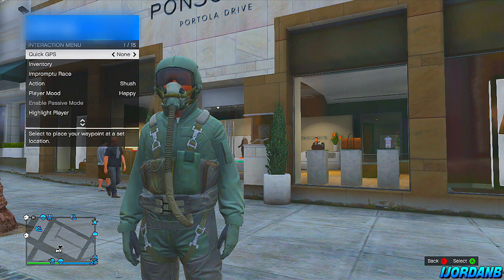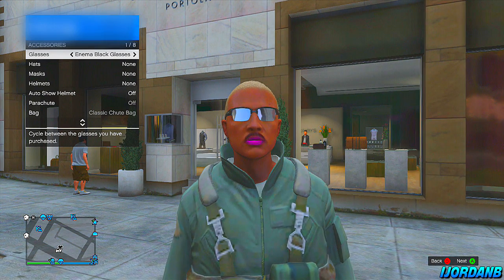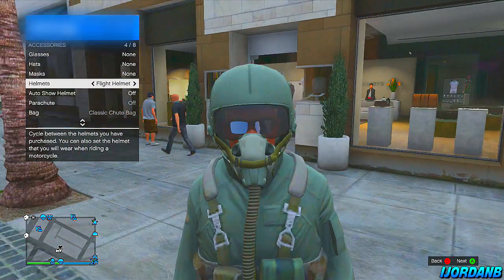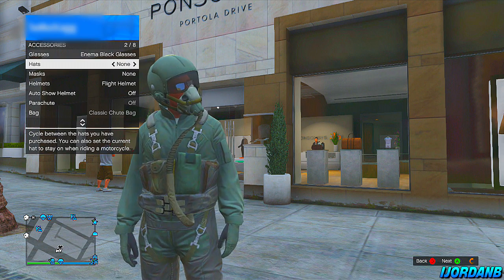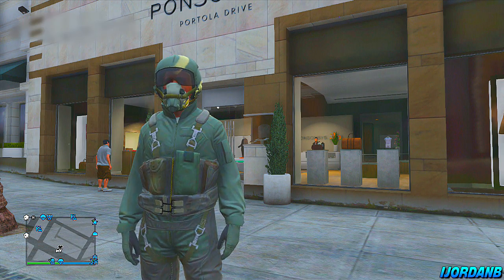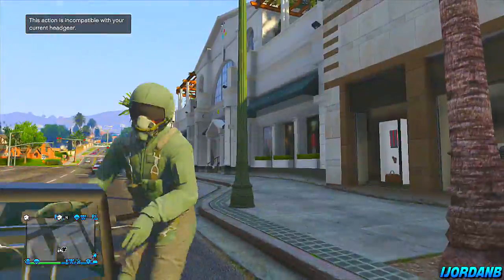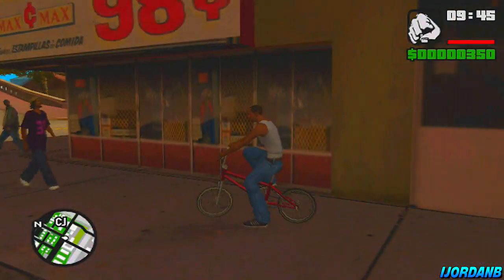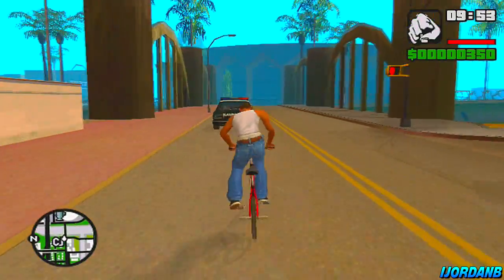GTA 5 Online - "Flight School Helmet No Oxygen Tube" on GTA 5 Online (GTA 5 Glitches) GTA 5 Online